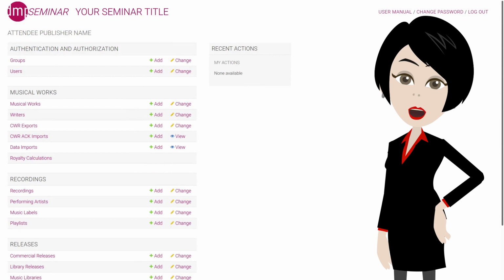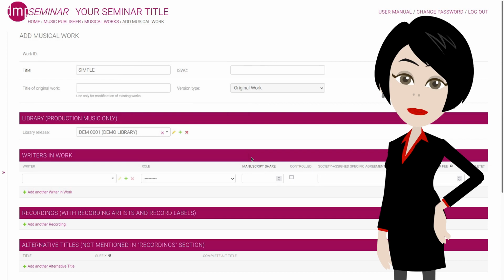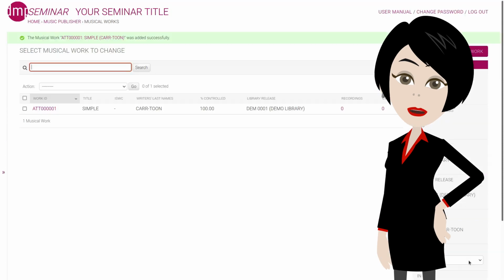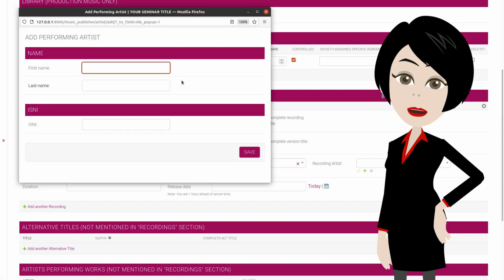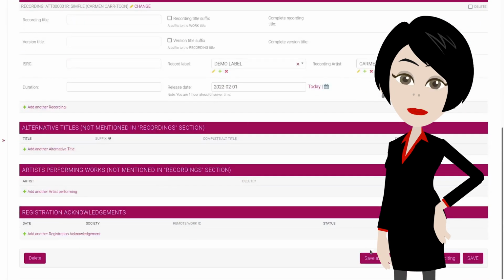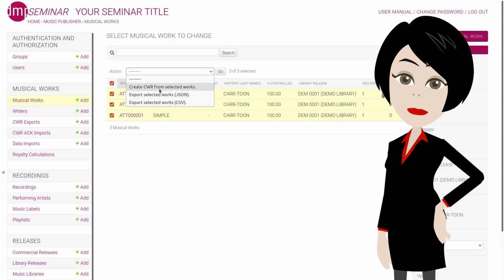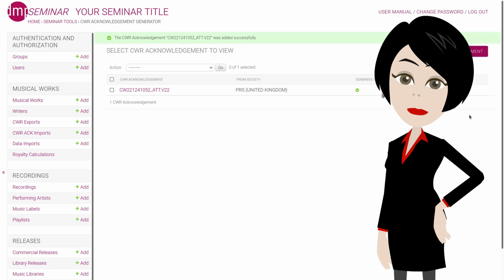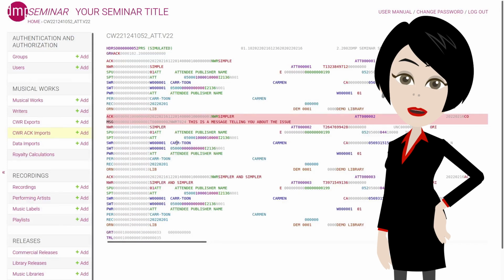Music Publishing Course - Basic Curriculum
Suggested curriculum for music publishing course, using DMP Seminar service.

This service is available to organisers of courses covering music publishing.

More information after the last episode in this mini series.